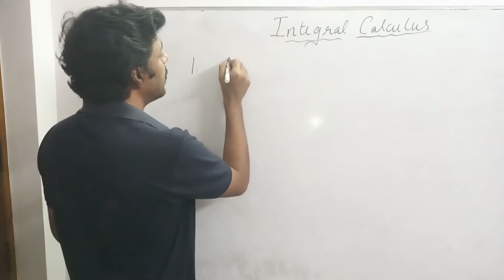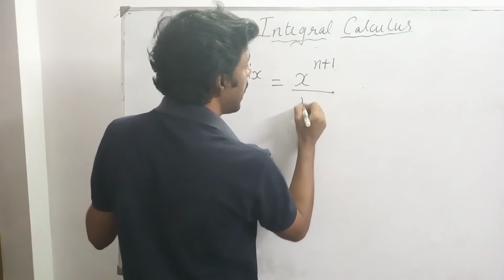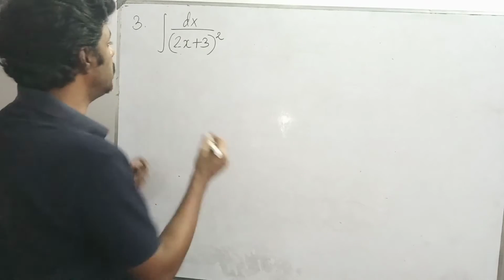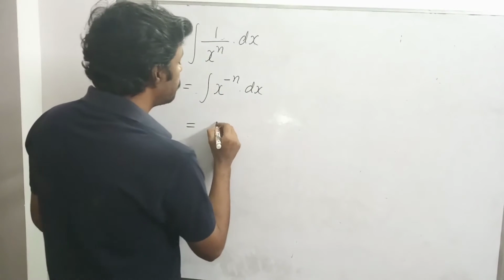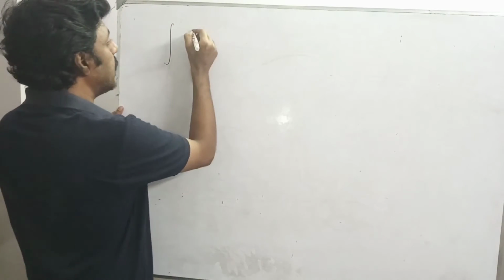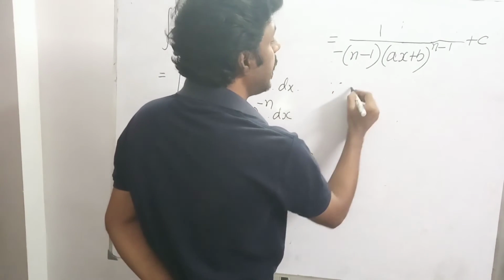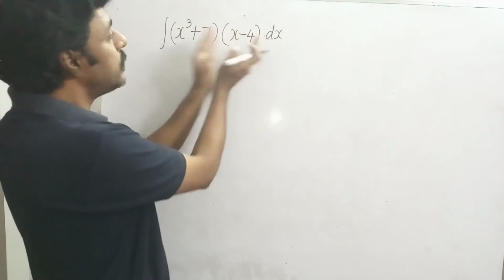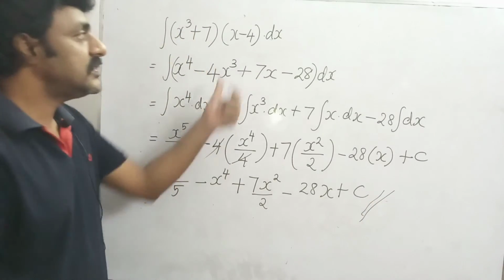Maths - Integral Calculus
Hi Everyone  :)
Welcome back!!

*Simple Concepts by DJ* is a platform created to bring you simplified & interesting elements  of education focusing mainly on Physics, Mathematics and Chemistry📚

🕋 This is helpful for students appearing for competitive exams like AIEEE, JEE, NEET. This video covers basics of Maths Class 12 Integral Calculus. This is common to all Indian State boards, CBSE and ICSE syllabus.